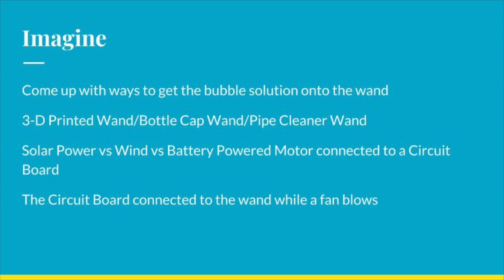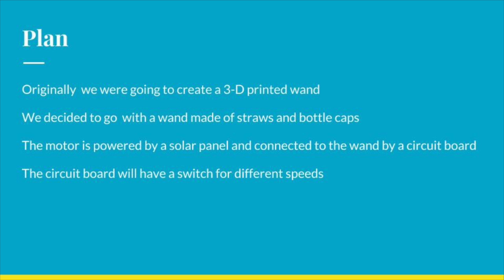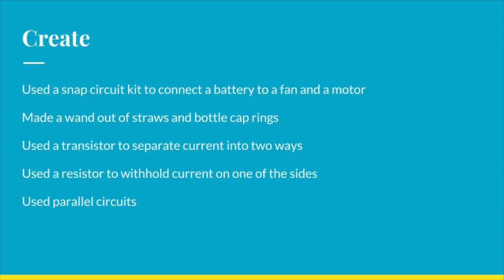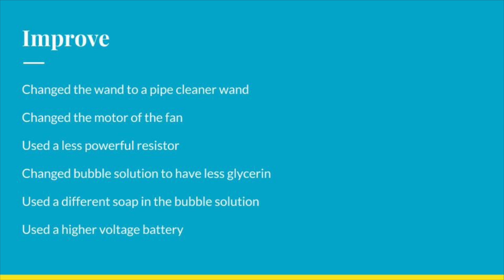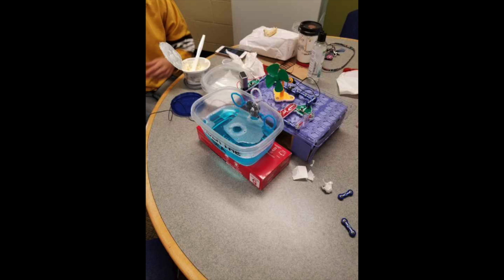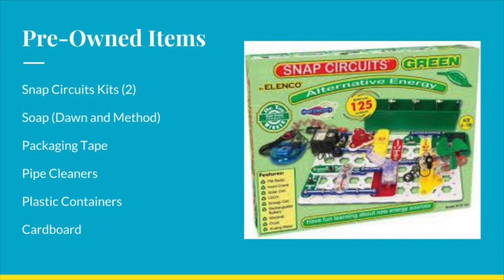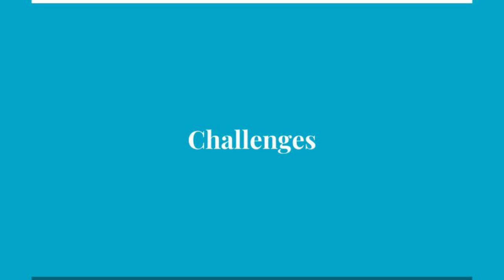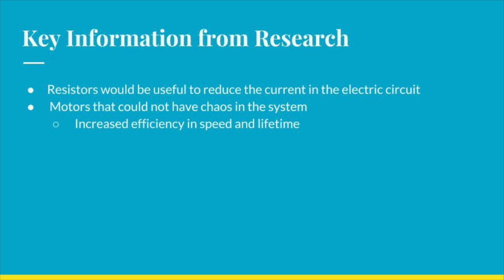2018 NCSU FEDD Video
2018 Automatic Bubble Blower Video